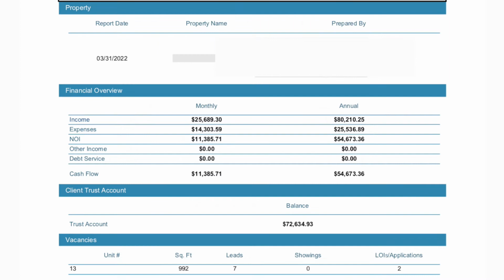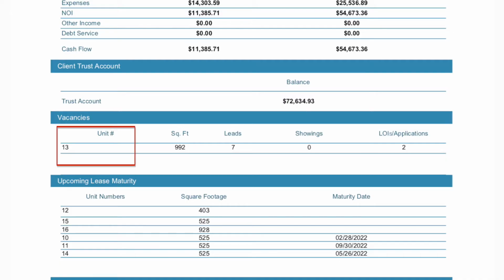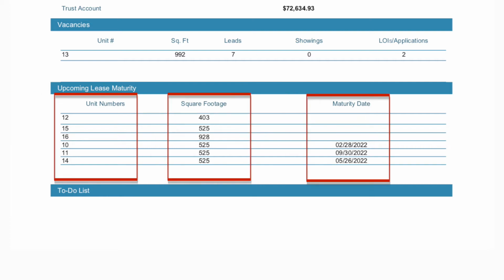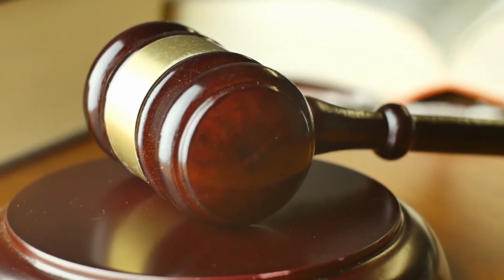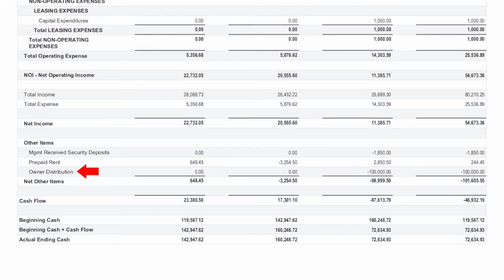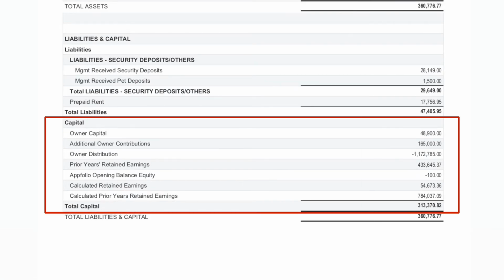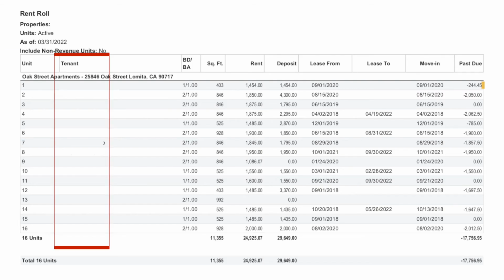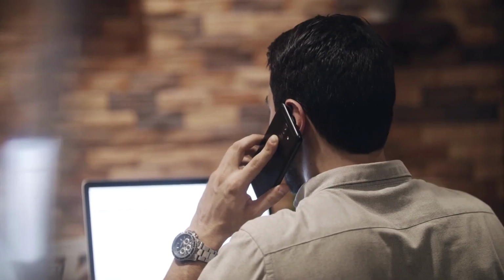How to Analyze your Rental Property Performance | Is your Investment successful?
Have you ever wondered How or what was the best way to analyze your rental property performance?

As you look towards the future growth of your real estate portfolio, you may be considering the idea of reinvesting in some of your smaller properties (e.g., single-family homes or 4plexes) into larger multi-family properties (for example, an apartment building with 16 or more units).

This could dramatically launch you onto the fast track to greater wealth and freedom, but with those larger investments comes the need for more sophisticated and formal business structures, such as transferring your portfolio from your own personal name into separate LLCs that are set up for each individual property.